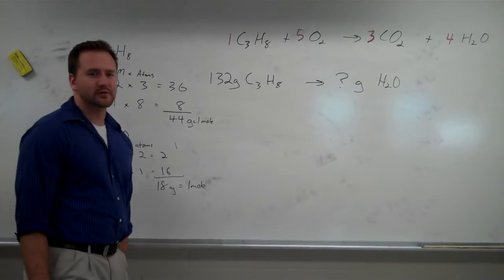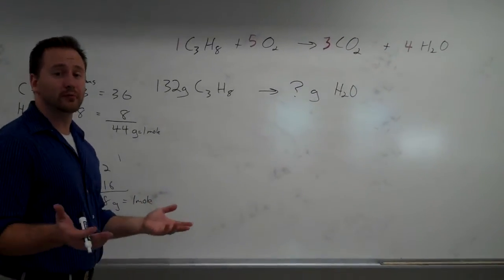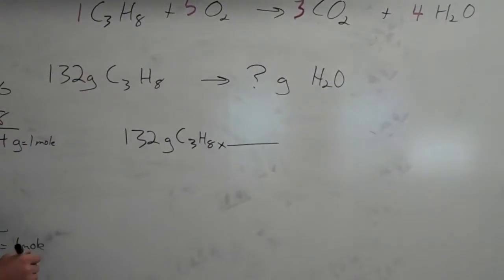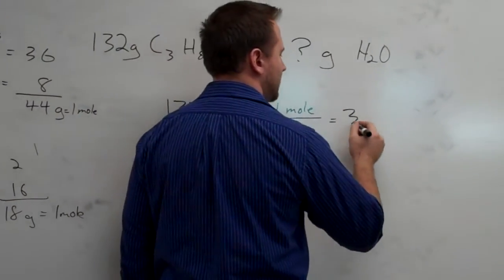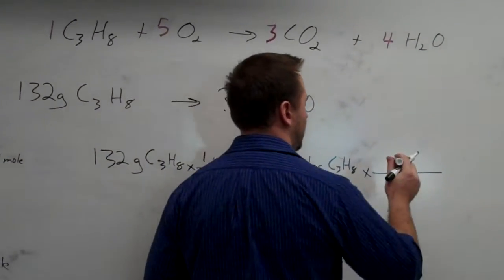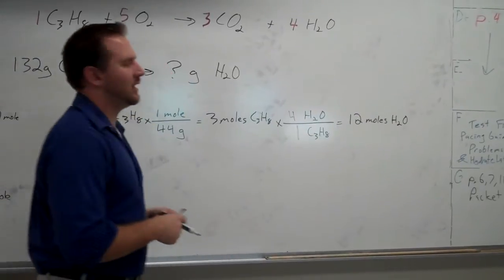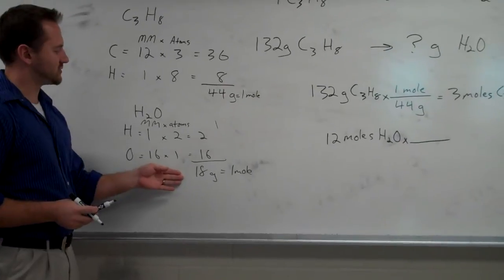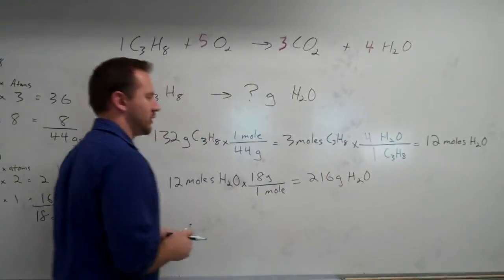g to g stoich